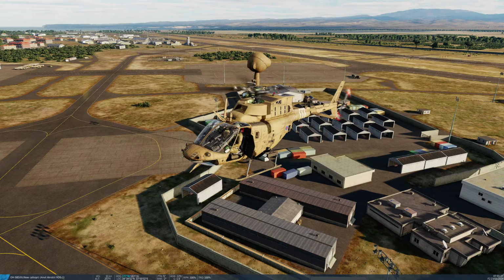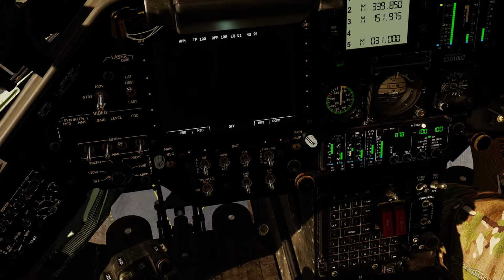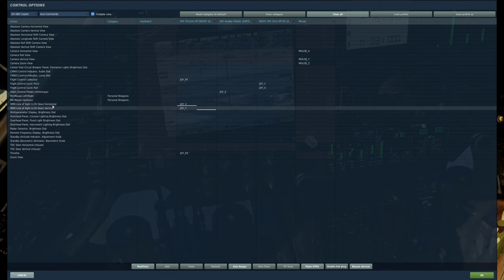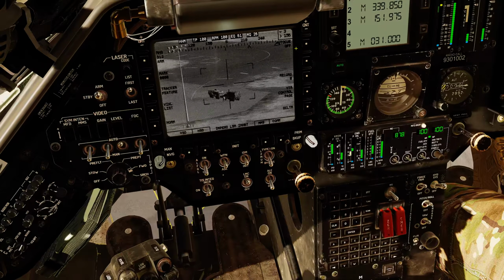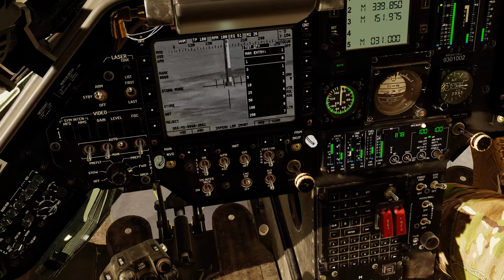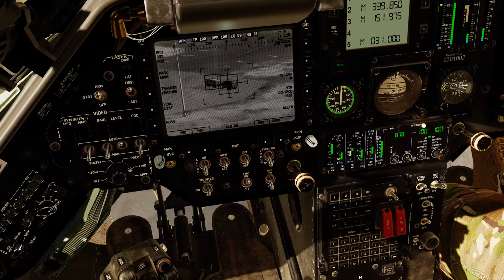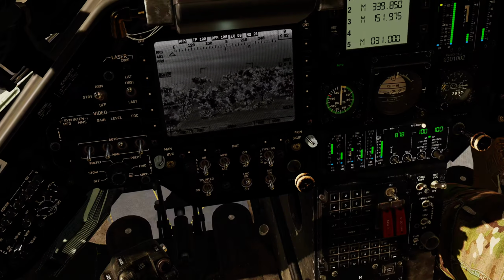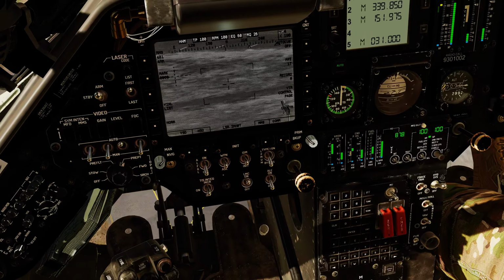DCS OH-58D Tutorial 2 - MMS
Today I demonstrate the usage of the MMS or mast mounted sight of the Kiowa Warrior.